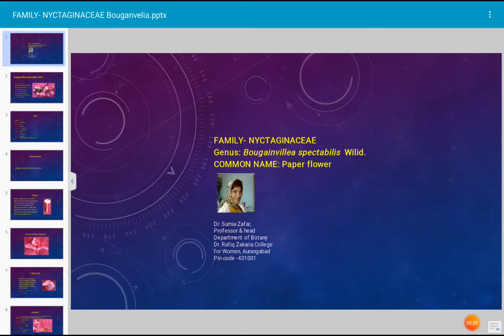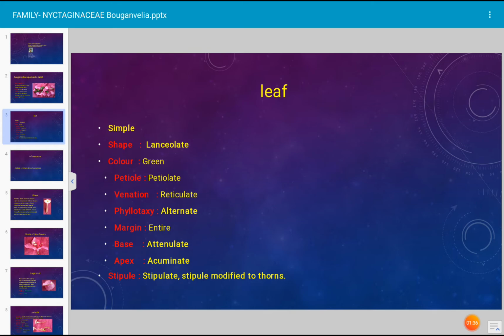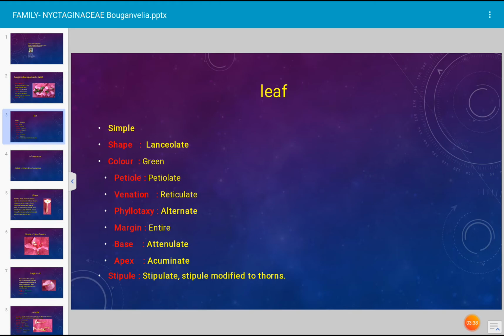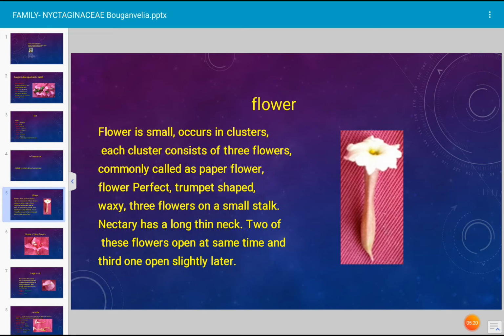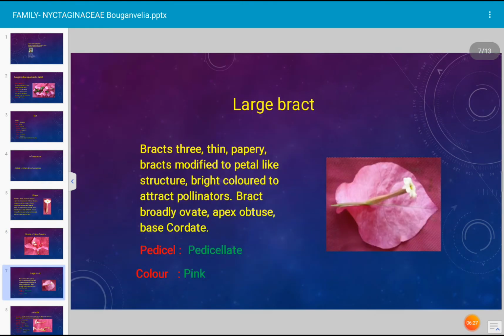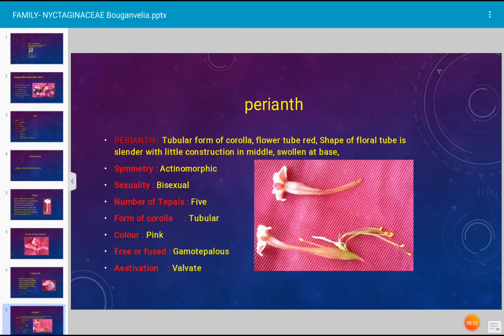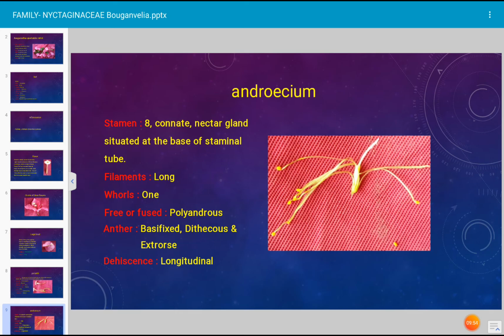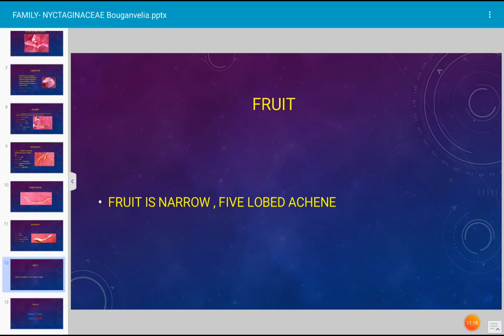Family Nyctaginaceae, Bougainvilla spectabillis